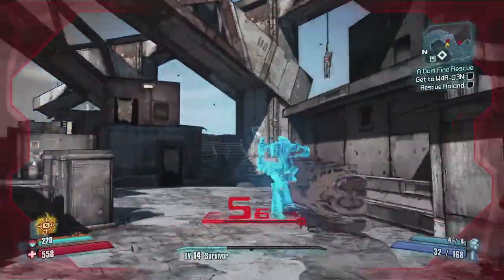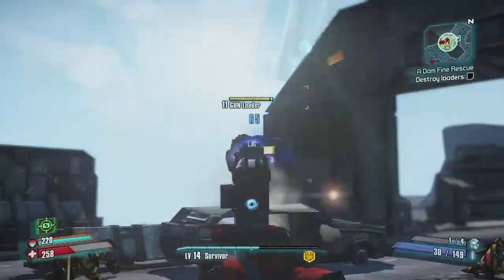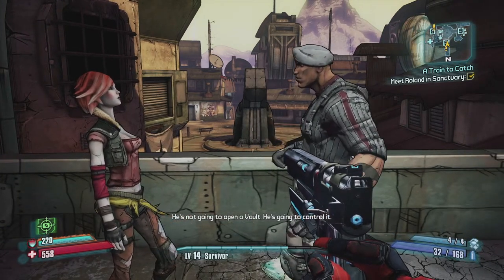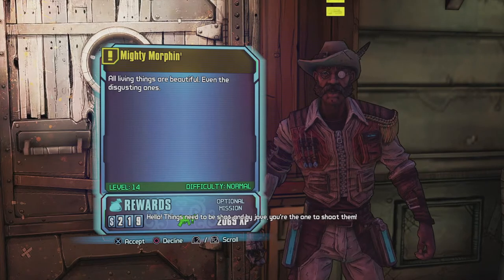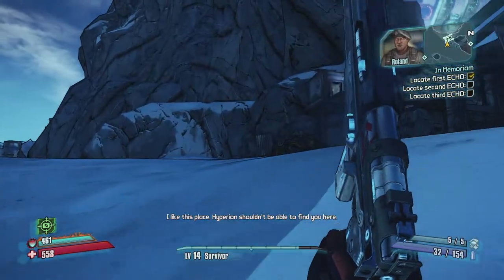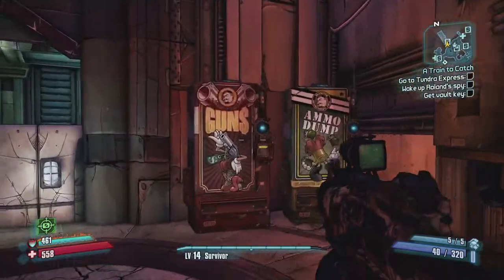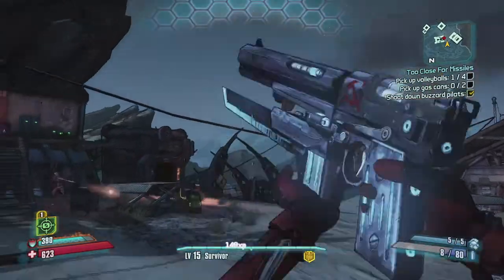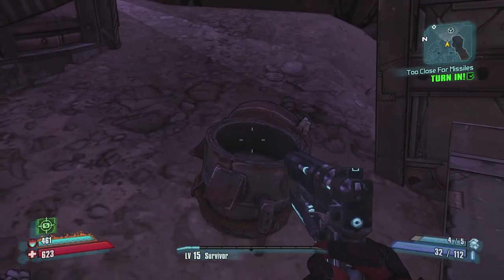Dam Fine Rescue - Borderlands 2 Ep. 11 - Let's Play [PS4 PRO]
We fought our way to the top of the Bloodshot Dam and now it's time to free Roland from Hyperion's clutches. Let's kill the WARD3N!